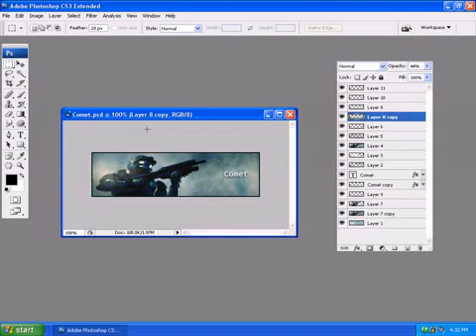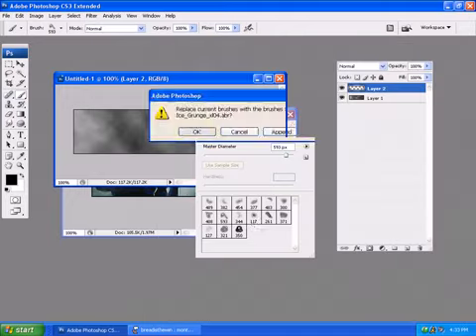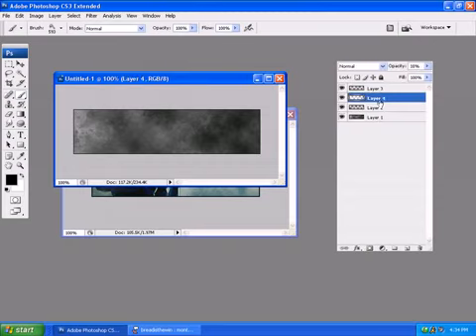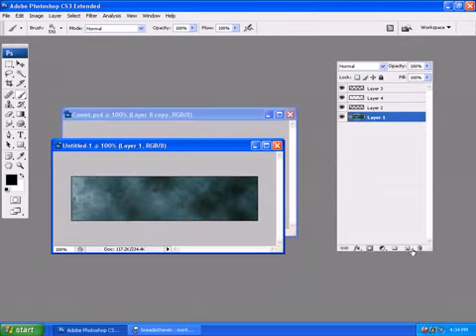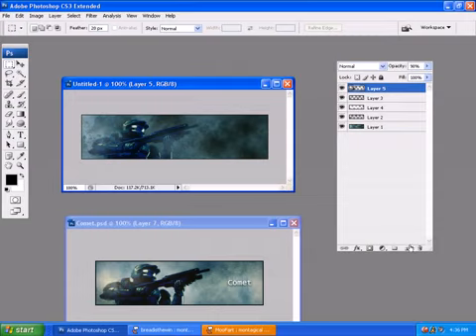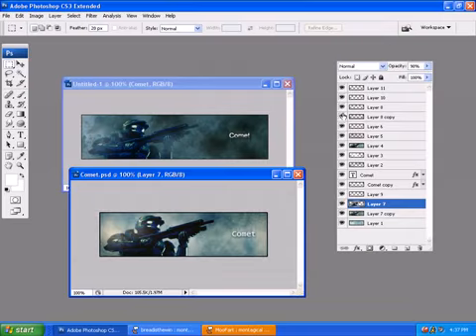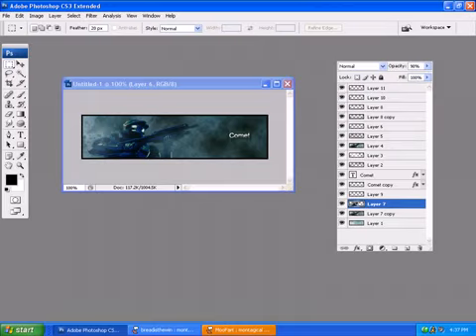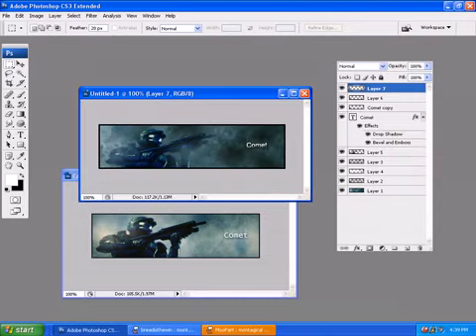Photoshop Tutorial Creating a Forum Signature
This tutorial for Photoshop teaches you how to create a simple 400 x 100 image for forums!